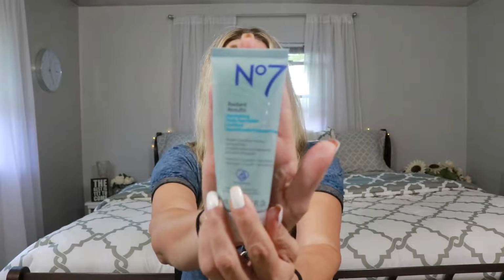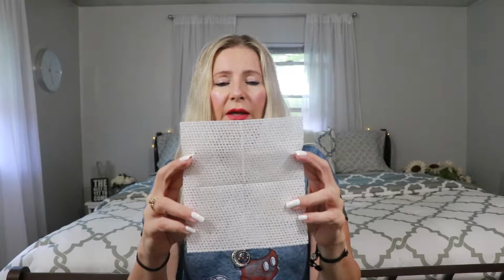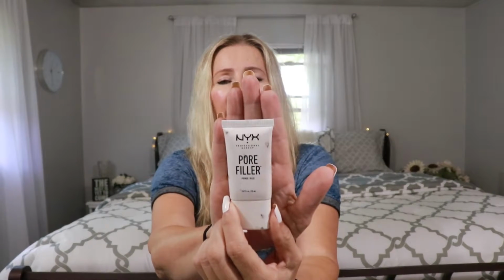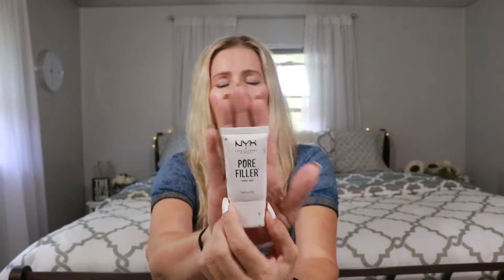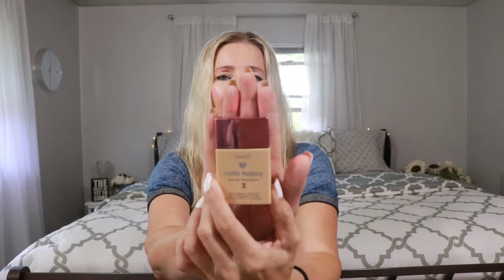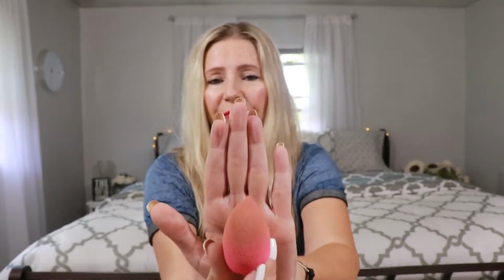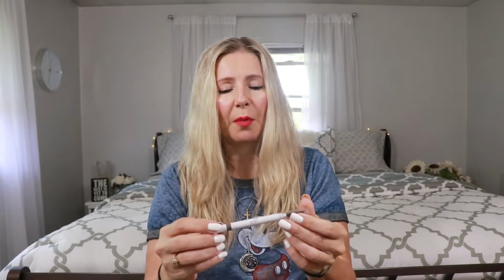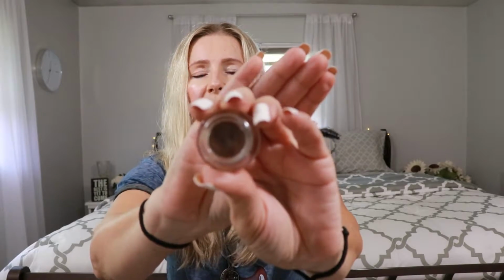JULY 2019 BEAUTY FAVES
HEY GUYS!! IN TODAY'S VIDEO, I WANT TO SHARE SOME OF MY FAVORITE PRODUCTS THAT I'VE BEEN USING...AND OBSESSING OVER! HOPE YOU ENJOY!!
~BETSY

Products used in this video:

-No. 7 Revitalizing Daily Face Polish   9.99
-No.7 Lift and Luminate Triple Action Serum  33.99
-Benefit 'Hello Happy' Soft Blur Foundation  #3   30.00
-Loreal Infallible Pro Matte Les Macarons Scented Liquid Lipstick-       #828 'Framboise Frenzy'   9.99
-Olay Daily Facial Cleansing Cloths  15.99
-Original Beauty Blender   20.00
-NYX Pore Filler Primer/Base   14.00
-Elf Brow Pencil   2.00
-Maybelline Great Lash Mascara 'Blackest Black'   6.99
-Garnier SkinActive Micellar Cleansing Water   4.00
-Stila Lip Pencil Stay All Day-Sangria   6.00